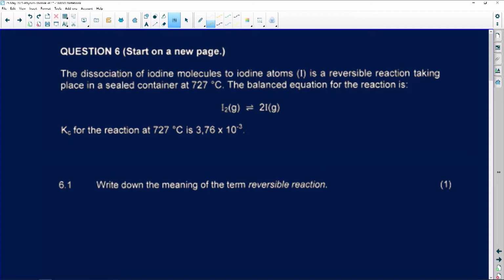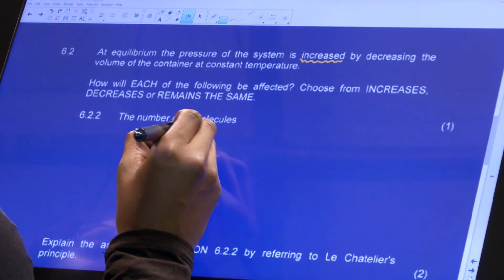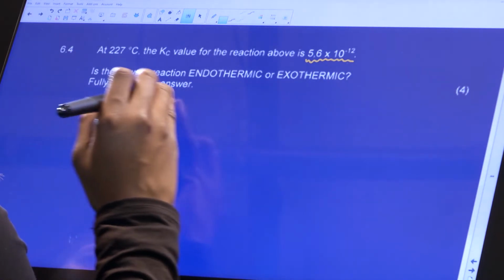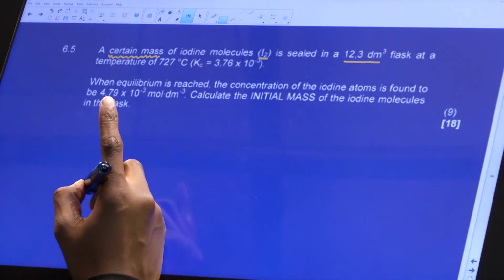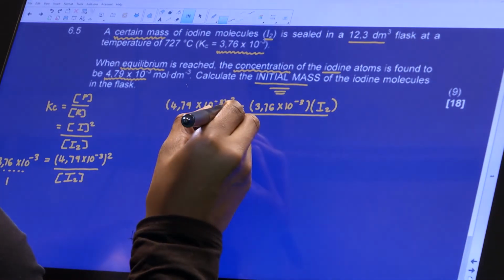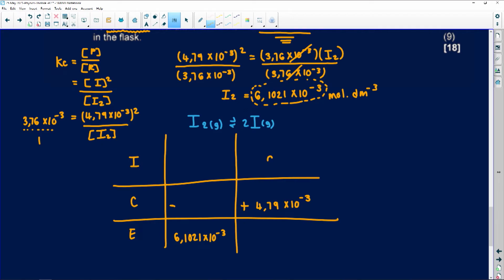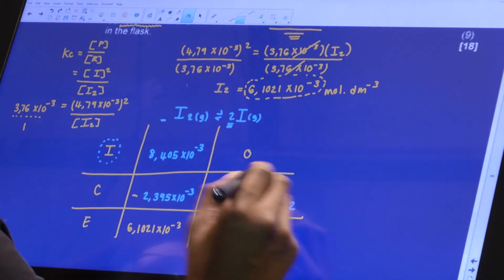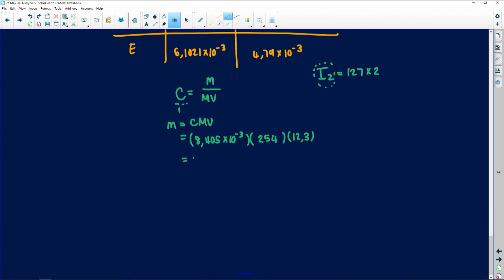2020 - Physical Science (Paper 2): Question 6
In this question our teacher reviews chemical equilibrium from Paper 2, November 2020 Exam.